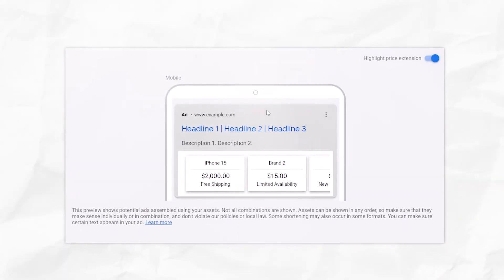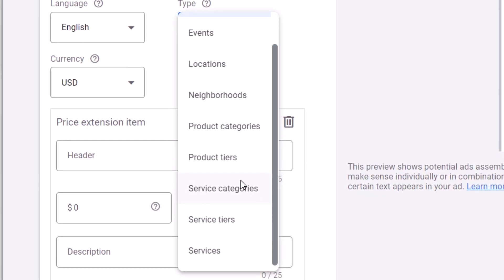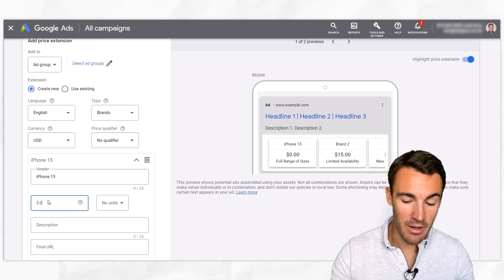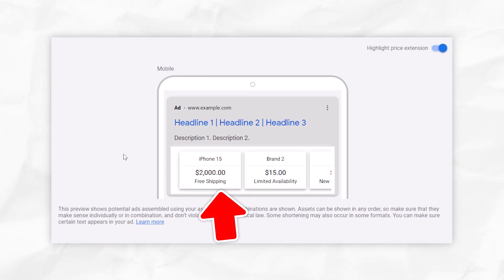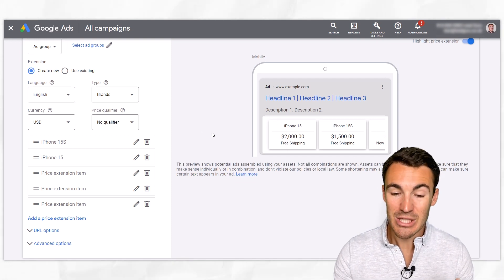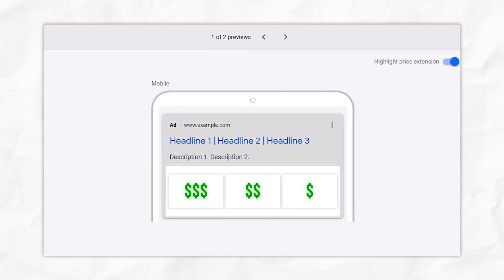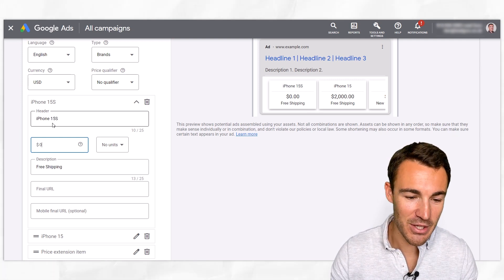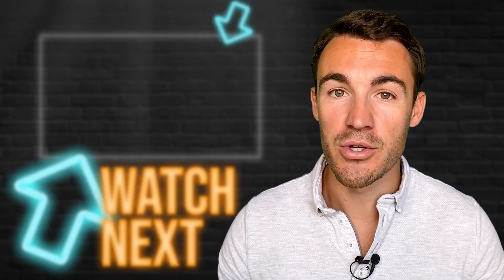How To Create Google Ads PRICE Extensions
Want my agency to run your Google ads for you?

In this video I show you how to create Google ads price extensions.

I show you how to set up price extensions, including a number of price extension best practices and examples.

Google ads price extensions are often overlooked but can be an easy to improve Google ads results.

Price extensions can even be used to promote free things and I show you exactly how in this video.

CHAPTERS:

0:00 Why Use Google Ads Price Extensions?
0:53 How To Create Price Extensions
3:21 Price Extension Examples
5:40 How To Create Price Extension Items
6:39 Price Extension Best Practices